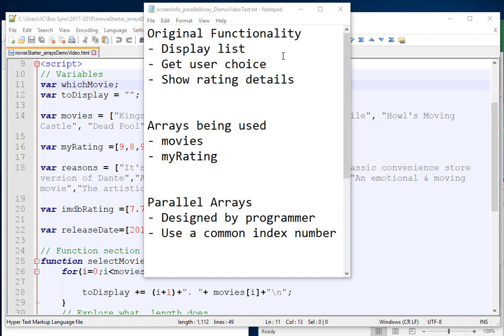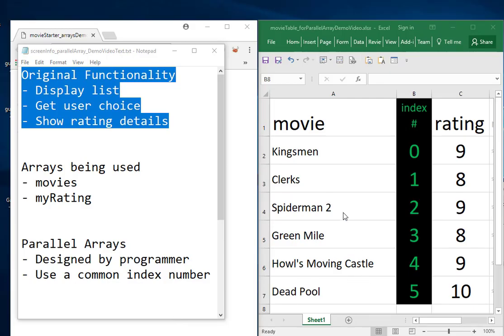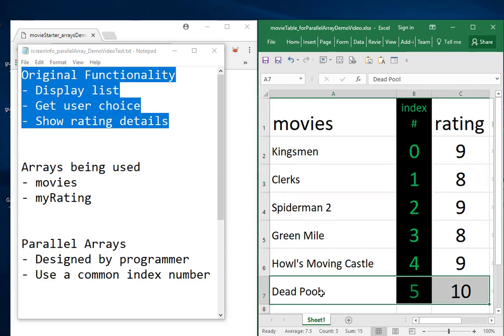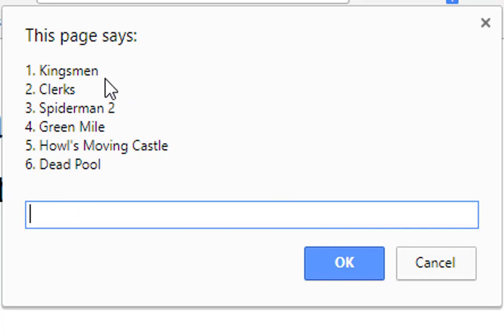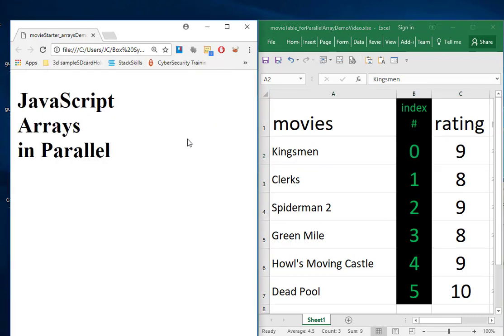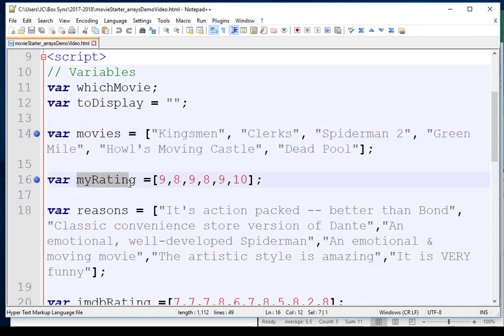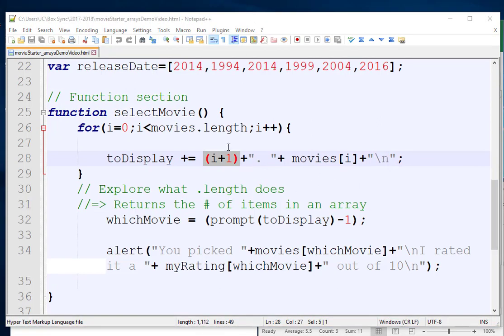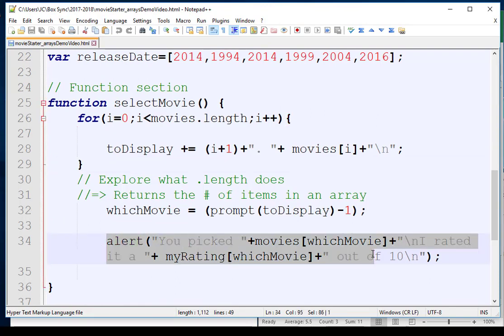parallelArrayDemo_jci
Showing how to use parallel arrays in JavaScript.  The code creates some arrays in parallel and then allows the user to choose a movie to get more details